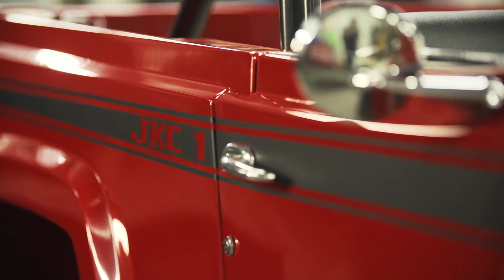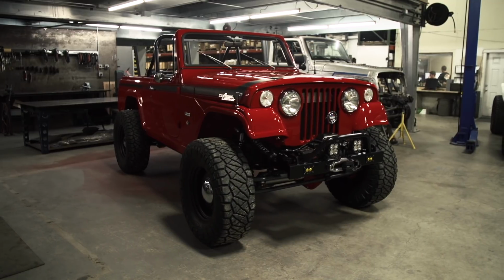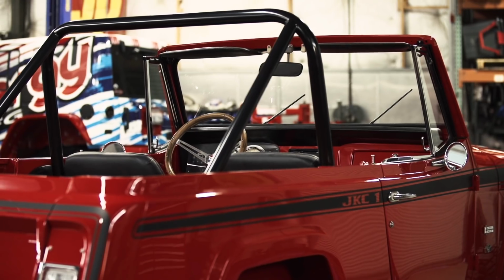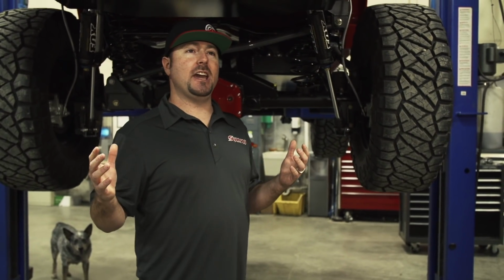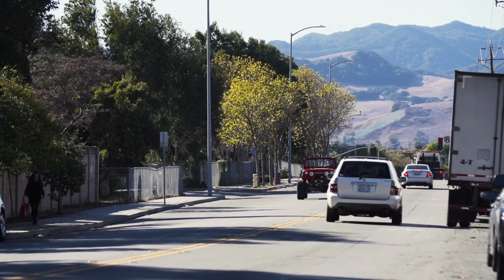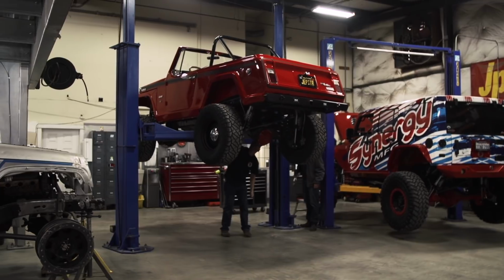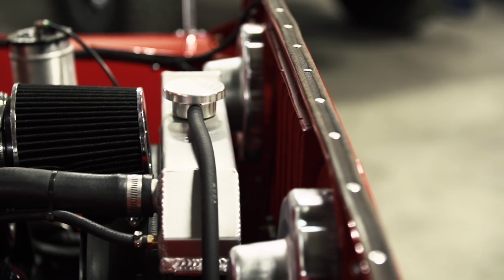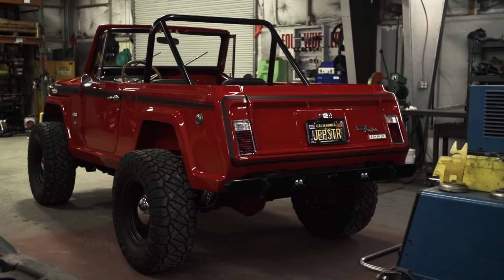Dave Schlossberg entered this 1971 Jeepster Commando into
Check out this awesome build Dave Schlossberg entered into the SEMA Battle of the Builders competition for sema2017!

Holle Performance, founded in 2001, started by selling off-road components and evolved to include Jeep and truck parts. The JK Commando, built by Synergy Manufacturing, is a 1971 Jeepster Commando on a modified Jeep Wrangler frame with a 101-inch wheelbase. The project showcases off-the-shelf suspension and steering components, and took about 2,000 man-hours to complete. The team entered the Battle of the Builders competition, hoping to make the top ten in the Jeep and truck category. The competition showcases the best in the industry and the possibilities of hard work and creativity. The JK Commando stands out with its unique design and attention to detail in bodywork.
This 1971 Jeepster Commando, built by Synergy Manufacturing has over 2,000 man hours and some awesome parts. You can catch Dave this Friday February 16th at 8PM on Velocity for the SEMA Battle of the Builders re-airing!